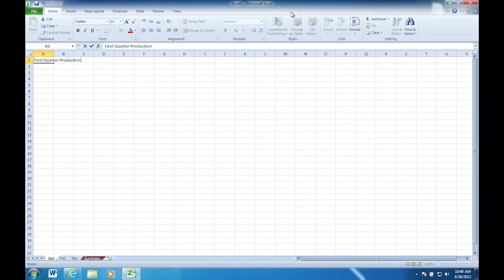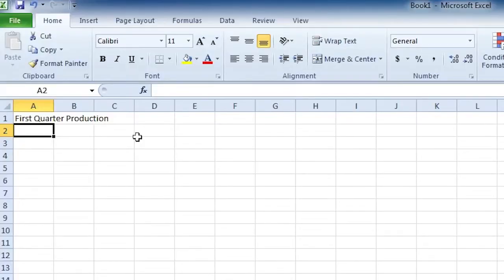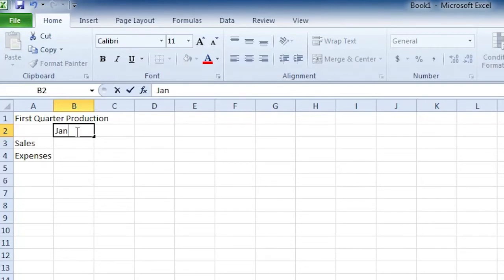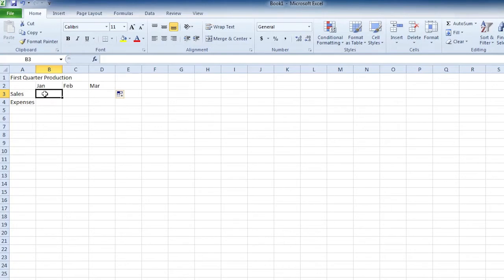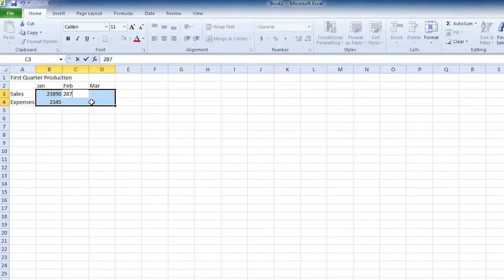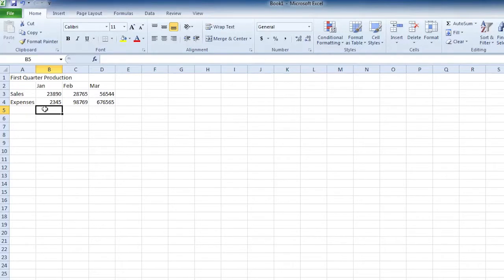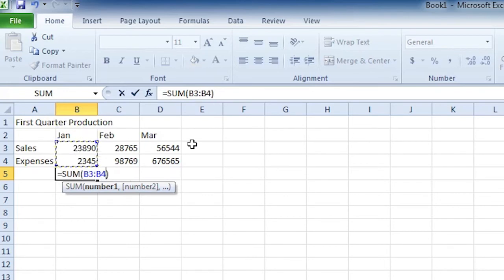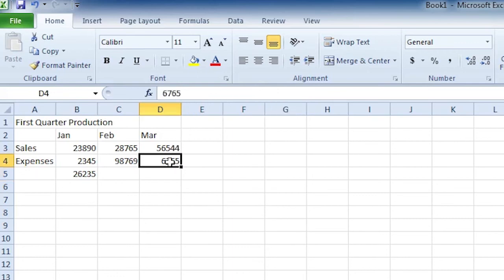Mastering Excel 2010: 04 - Basic Text & Number Entry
In this lesson, you'll learn to: (1) Type information into cells, (2) Type information into the formula bar, (3) Navigate around a spreadsheet using the Tab and Enter keys, (4) Use AutoSum.